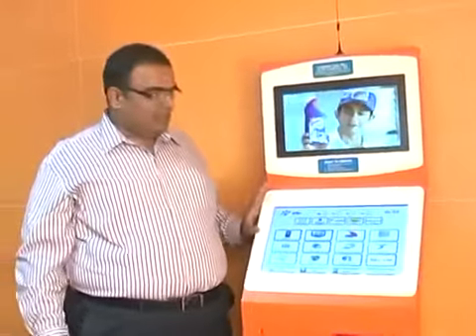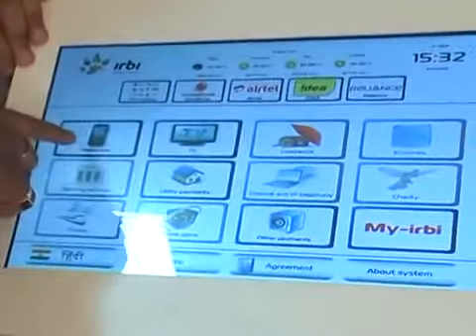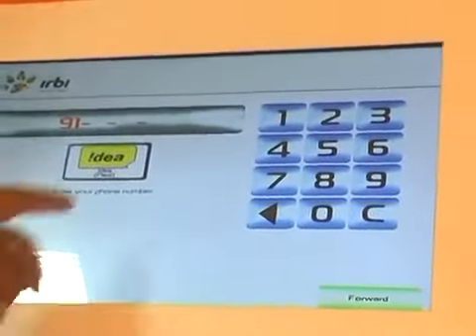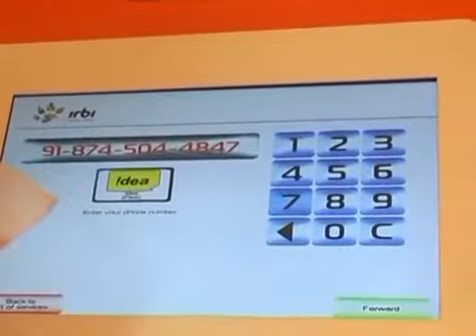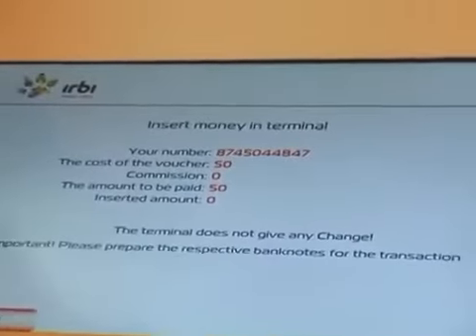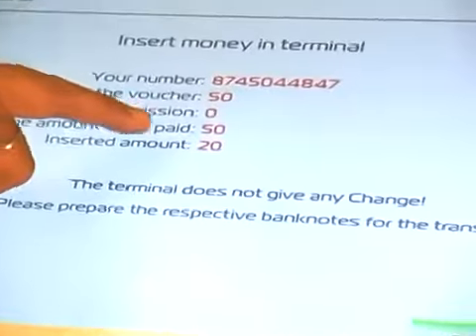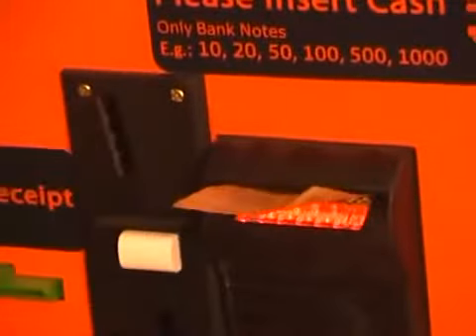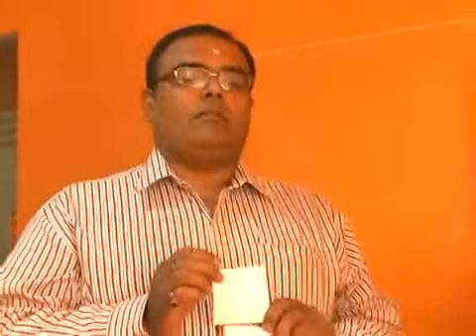Self Service Kiosk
Self Service Kiosk Powered by Bhu1u Electro Pvt Ltd in association with IRBI. Our aim is to make payments as easy as possible for the common man. Through our kiosk you can recharge your mobile phones from any operator, Pay Gas and Electricity Bills, Transfer Money, Pay for TV Subscription, Purchase Air and Rail Tickets and the best part is you pay by cash. Many people are building online payment methods but they don't realise that the common man does not own a computer or have an Internet connection. We are bridging that gap by setting up our kiosks in hundreds of locations bring a specialised service available to everyone.